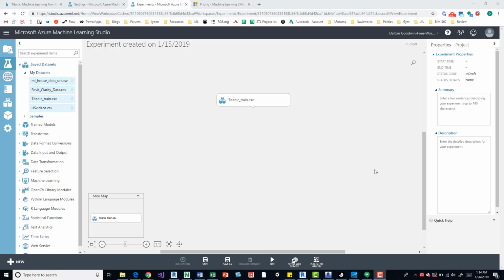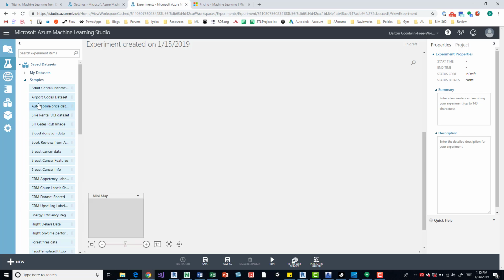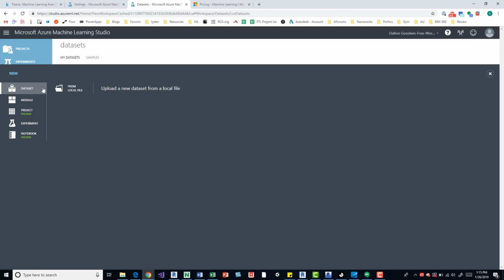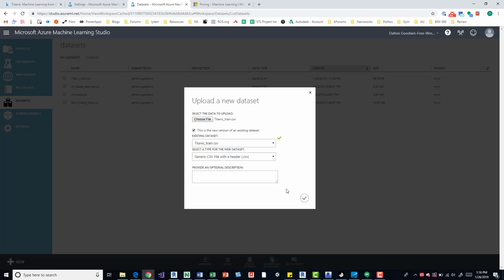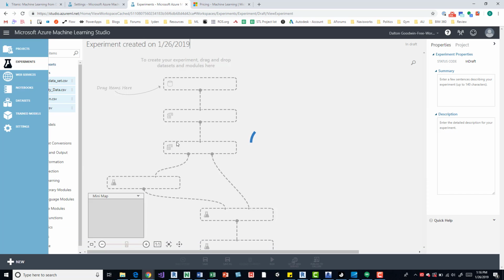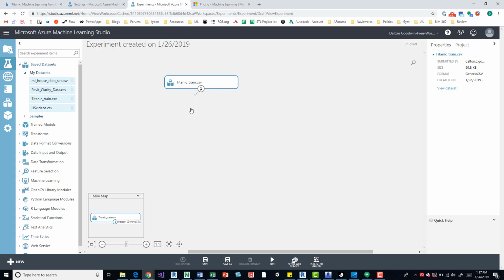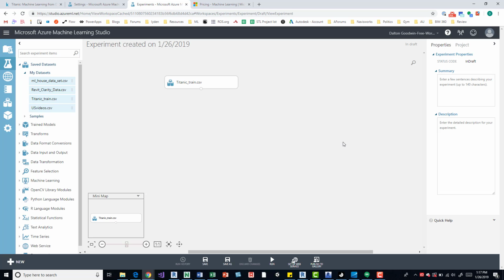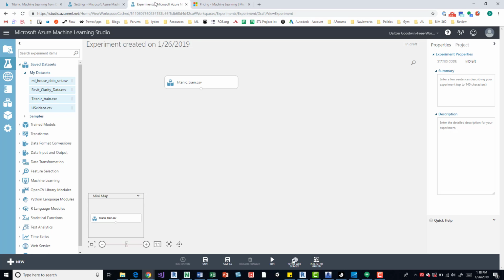Microsoft Azure Machine Learning Studio: Loading a new dataset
This is a quick video on loading a new dataset into ML Studio. Please let me know if you have any questions.